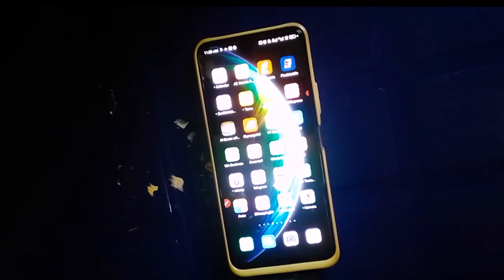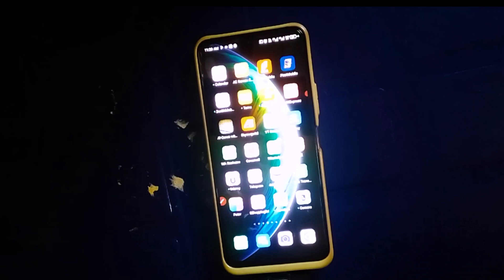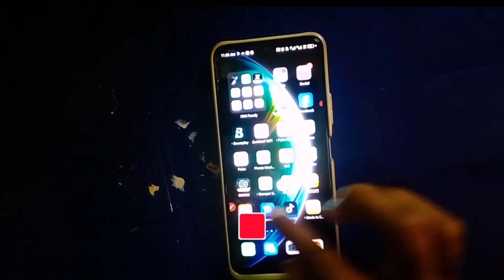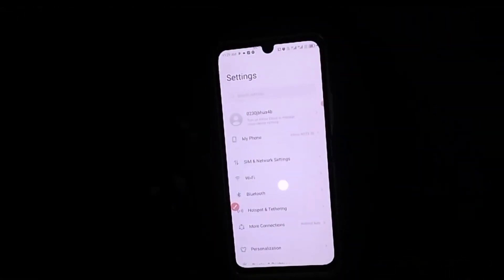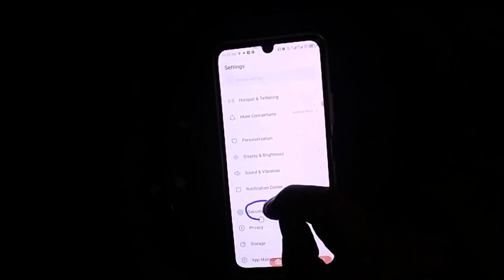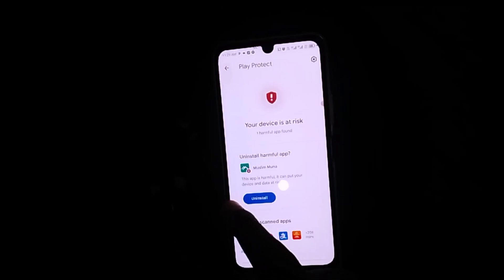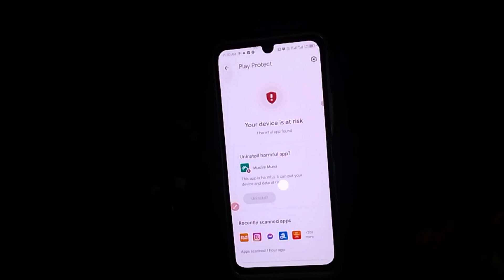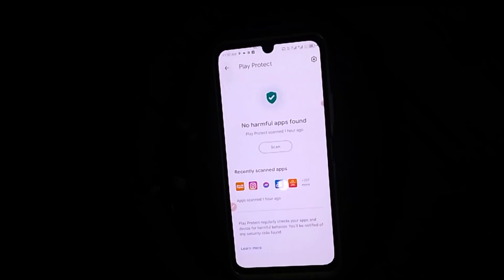How to Delete Harmful Apps from Android Device!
In this video, we'll guide you through the essential steps to identify and delete harmful apps from your Android device. Harmful apps can compromise your privacy, slow down your phone, and even steal your personal information. Follow our easy-to-understand tutorial to keep your device safe and running smoothly.

What You'll Learn:
1. Identifying Harmful Apps: Learn how to recognize signs of harmful apps, such as unusual behavior, excessive battery drain, and unexpected ads.
2. Using Google Play Protect: Discover how to enable and use Google Play Protect to scan for and remove harmful apps.
3. Manual Uninstallation: Step-by-step instructions on how to manually uninstall suspicious apps from your device.
4. Clearing Cache and Data: Understand the importance of clearing cache and data to ensure complete removal of harmful apps.
5. Preventive Measures: Tips on how to avoid downloading harmful apps in the future.

Steps Covered in the Video:
1. Open Settings: Navigate to your device's settings.
2. Access Apps & Notifications: Tap on "Apps & Notifications" and then "See all apps."
3. Identify the App: Scroll through the list to find the suspicious app.
4. Uninstall the App: Tap on the app and select "Uninstall." Confirm the action.
5. Clear Cache and Data: For stubborn apps, go to "Storage" and clear cache and data before uninstalling.
6. Enable Google Play Protect: Open the Google Play Store, tap on your profile icon, go to "Play Protect," and ensure it's enabled.

Additional Tips:
- Regular Scans: Perform regular scans with Google Play Protect.
- Download from Trusted Sources: Only download apps from reputable developers and the Google Play Store.
- Check App Permissions: Be cautious of apps requesting unnecessary permissions.

- Comments: Have questions or suggestions? Leave them in the comments below, and we'll get back to you!